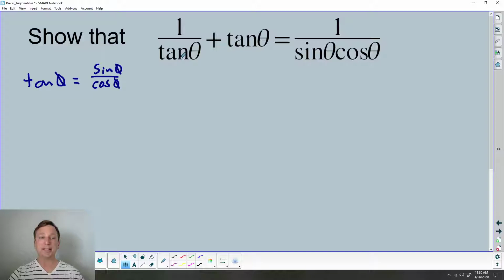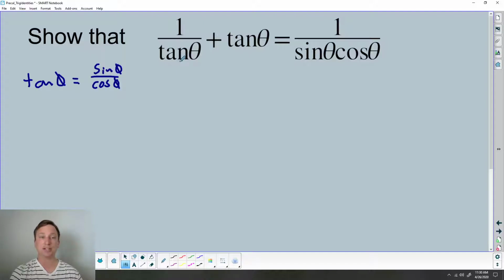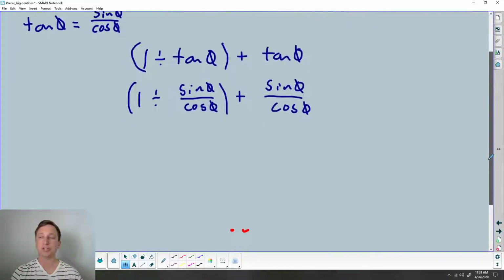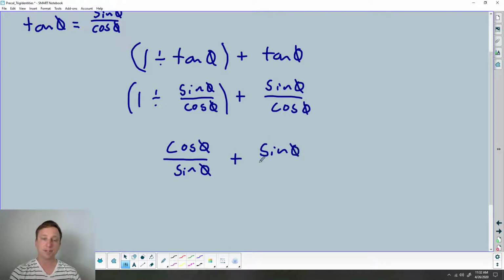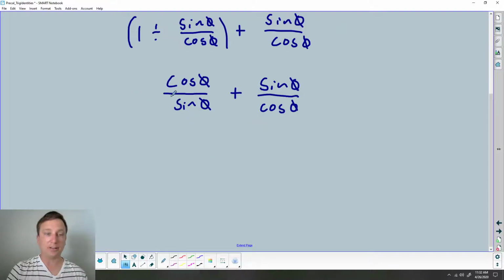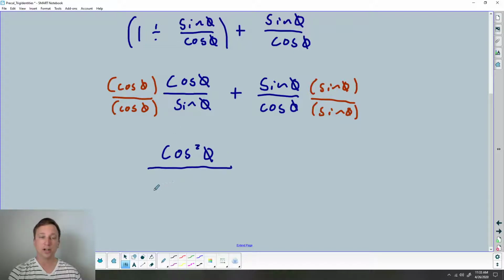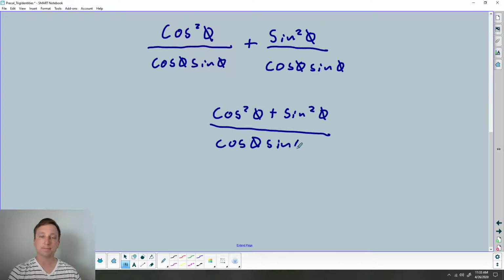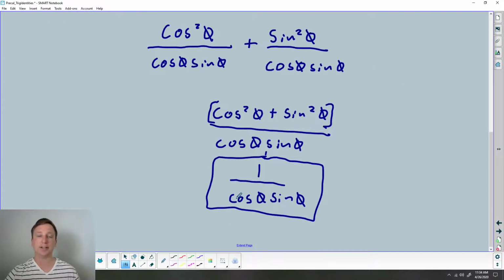Precalculus: Trig Identities Example 3